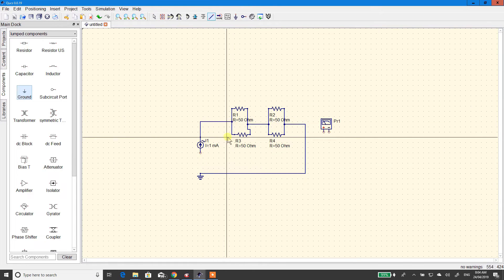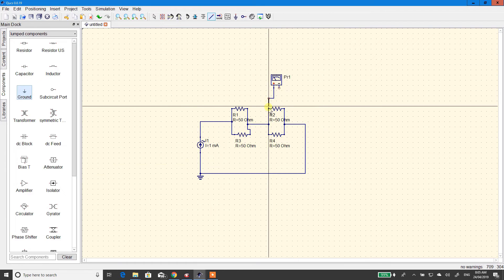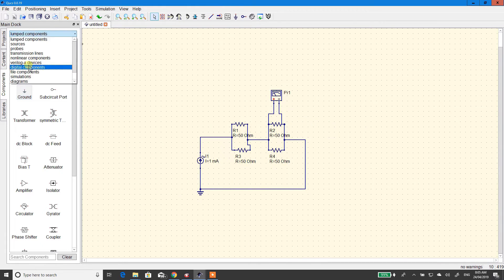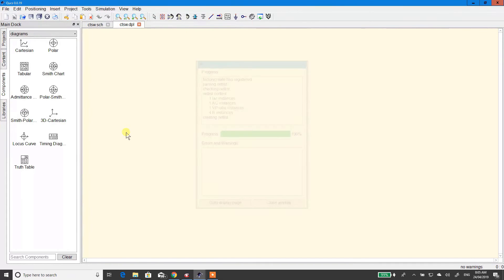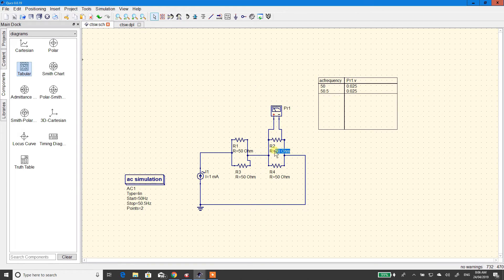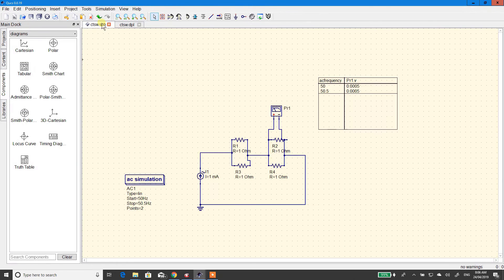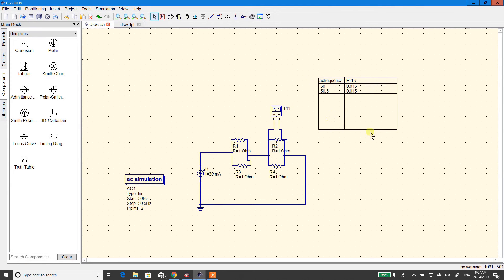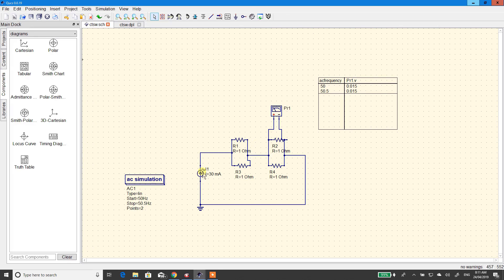Arduino AC Power Monitor Part Three 'Current Circuit'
Arduino Power Monitor Part 3

Designing the current circuit.